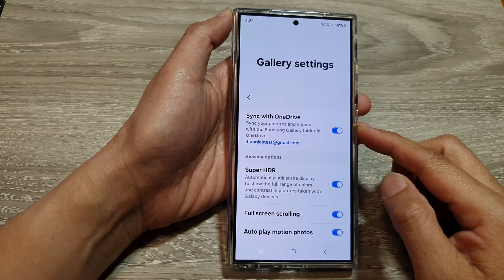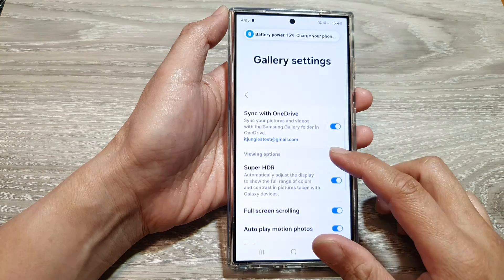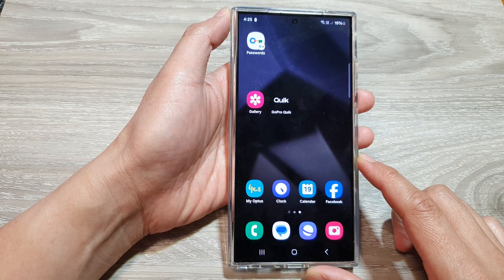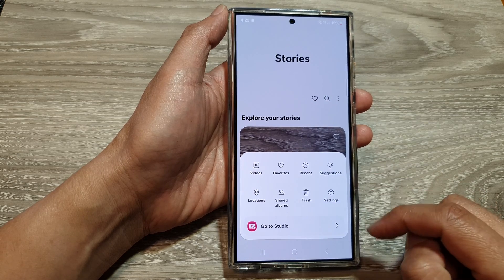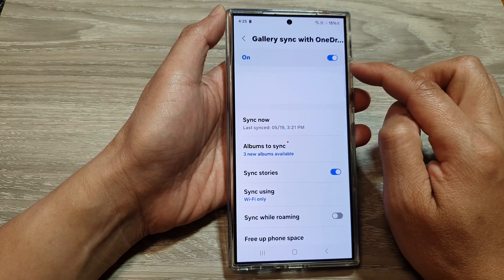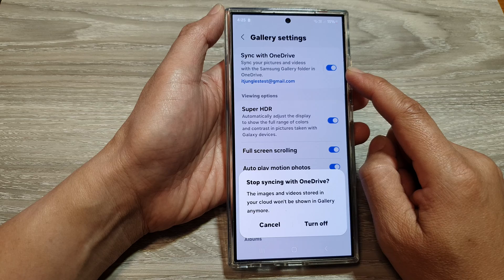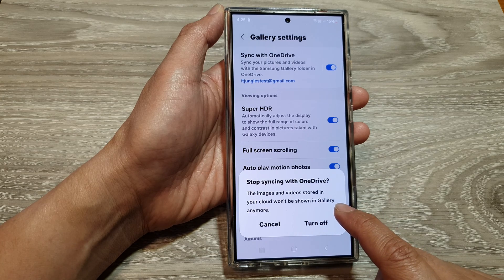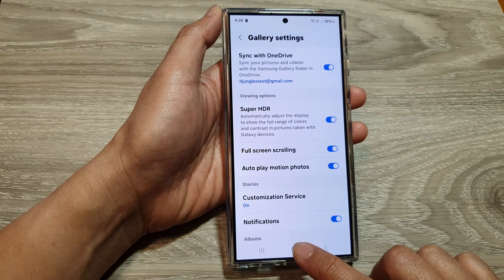Samsung Galaxy S24/S24+/Ultra: Sync Your Photos & Videos with OneDrive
Learn how to safeguard your photos and videos on your Samsung Galaxy S24, S24+, or S24 Ultra by backing them up to OneDrive.  This guide shows you how to enable automatic backup to your Microsoft cloud storage and how to disable it if you prefer. We'll also cover troubleshooting tips for common sync issues.